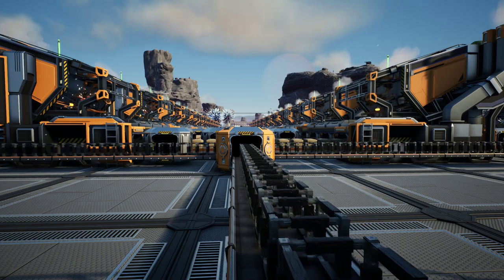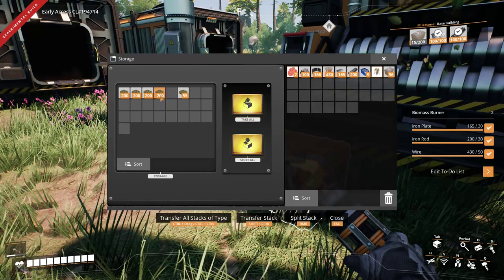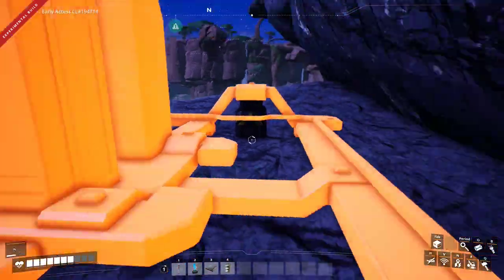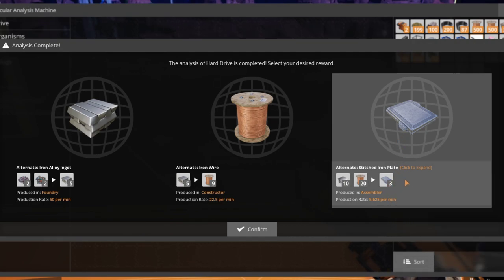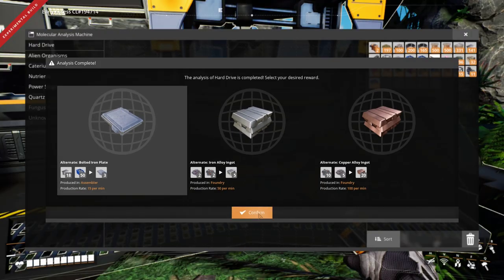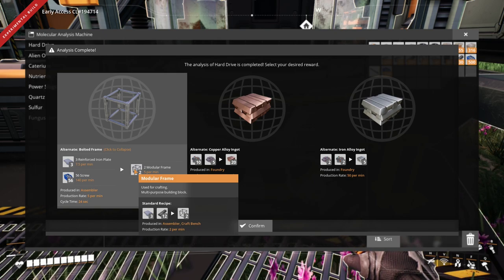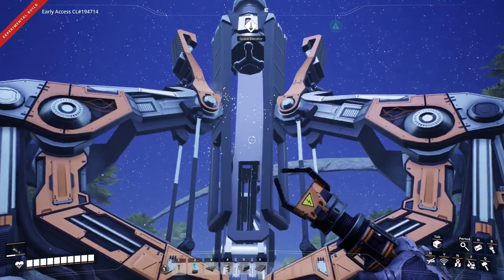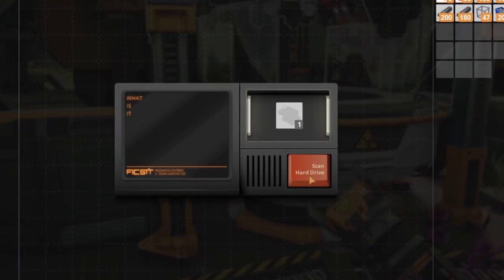This will make your early game easy (Forbidden knowledge) | Satisfactory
In this episode of Satisfactory Update 6 gameplay we will explore several hard drive locations to unlock the best alternative recipes for early development.